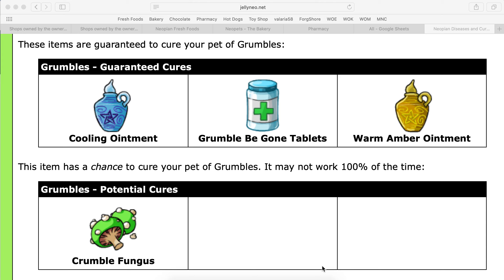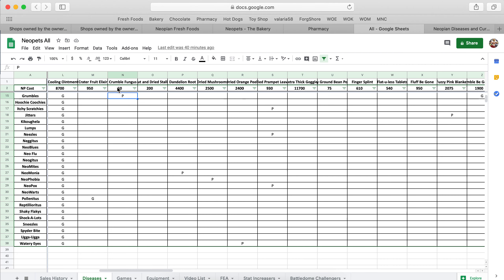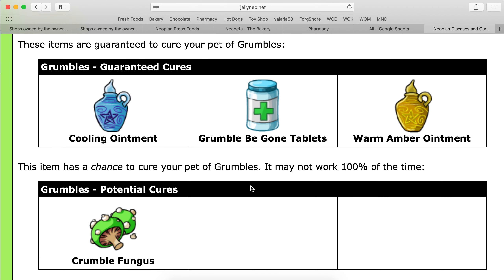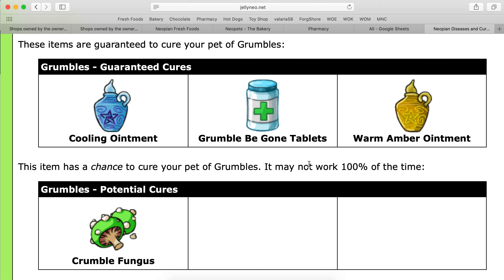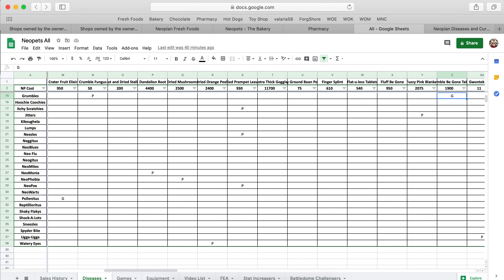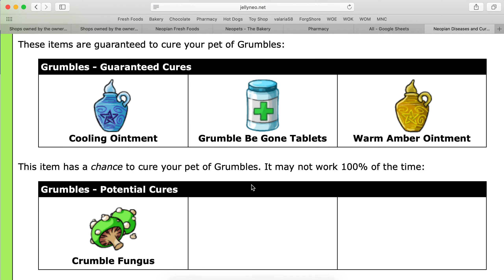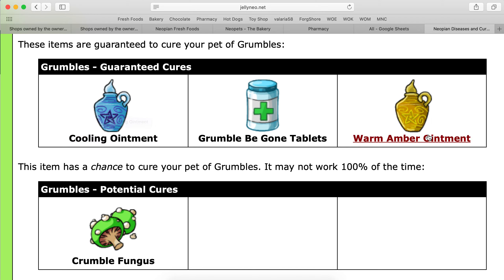Cheapest Way To Cure Neopet Disease Grumbles!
How to cure Neopet Disease Grumbles for the least amount of Neopoints!